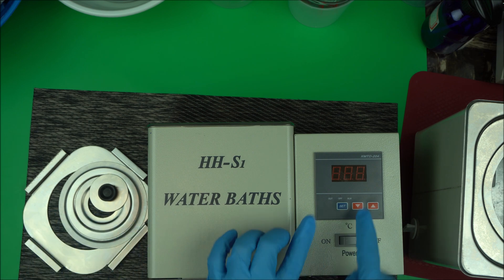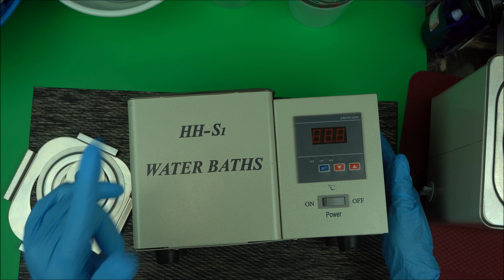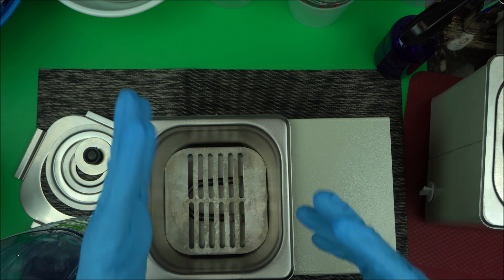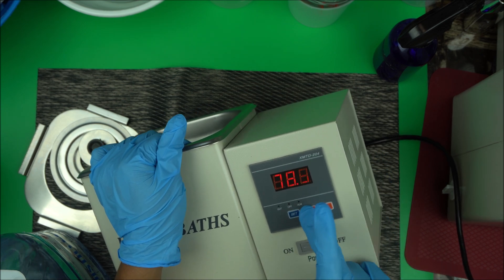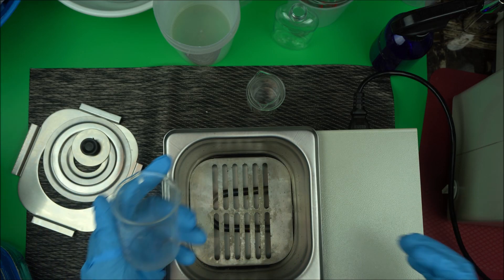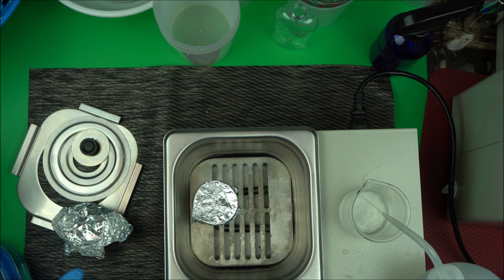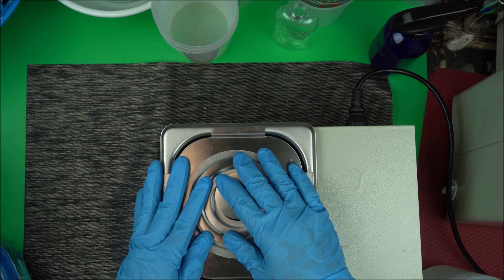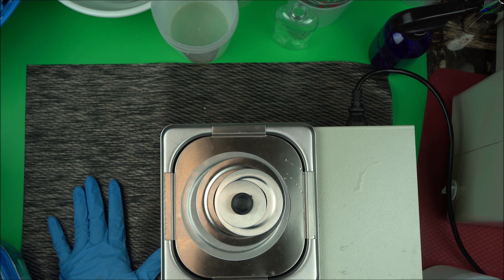How To Use A Laboratory Water Bath For Cosmetic Formulation (Double Boiler Substitute)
How To Use A Digital Water Bath For Laboratory In Cosmetic Formulation (Double Boiler Substitute)
In this video, I explained to you the best way to use Water Bath for your cosmetics formulation.
This is by far a better and more production version of manual double boiler.
Digital Water Bath
Nitrile Gloves